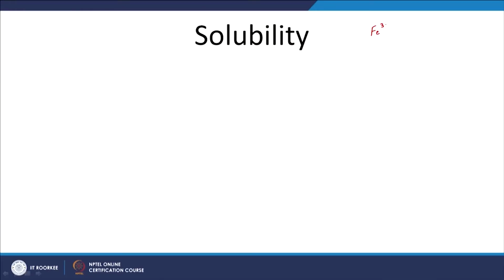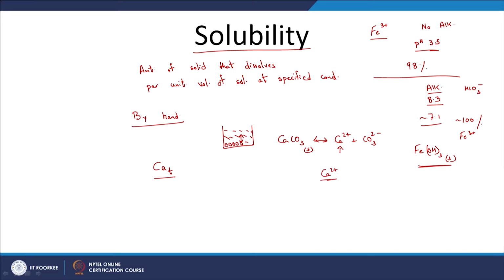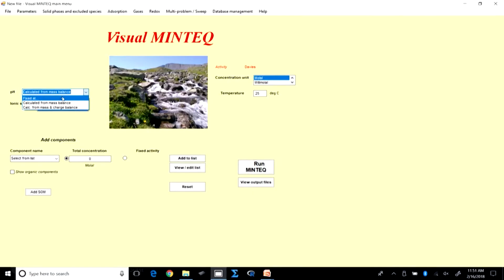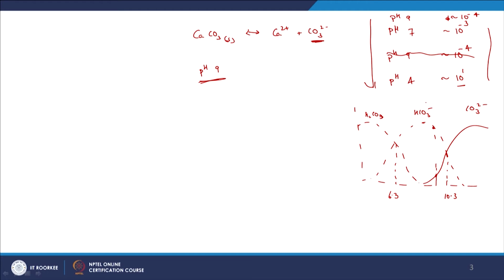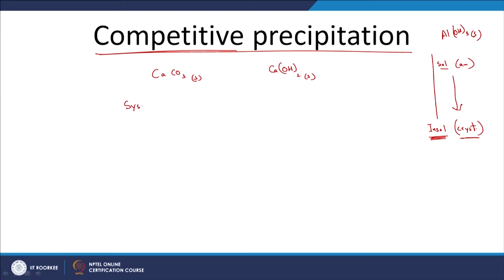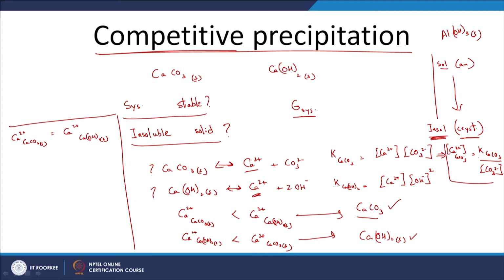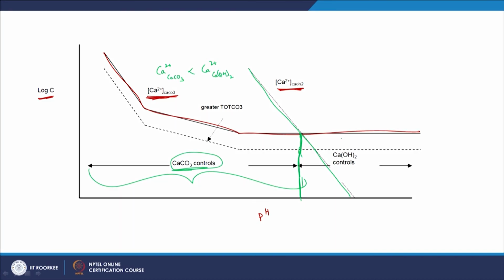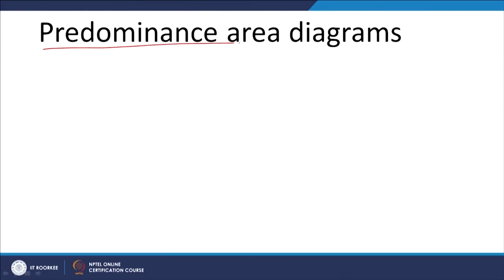mod10lec46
Solubility and Competitive Precipitation